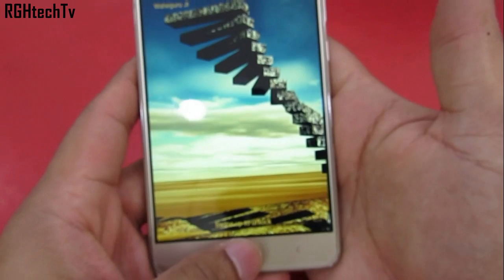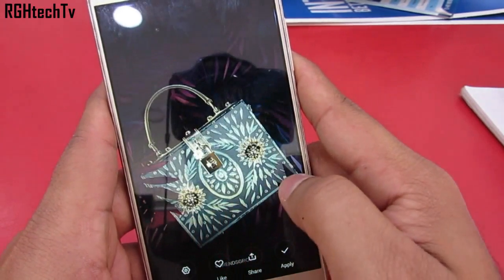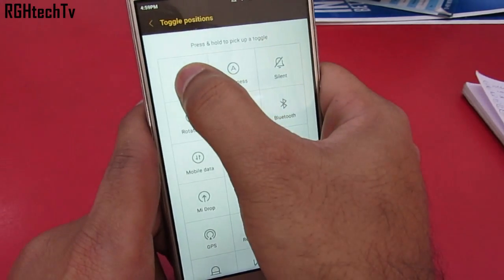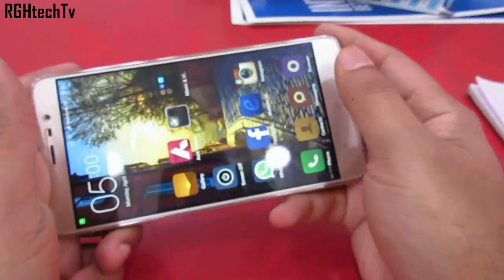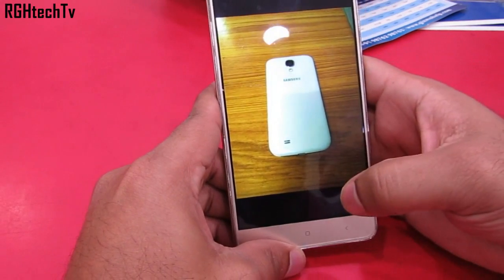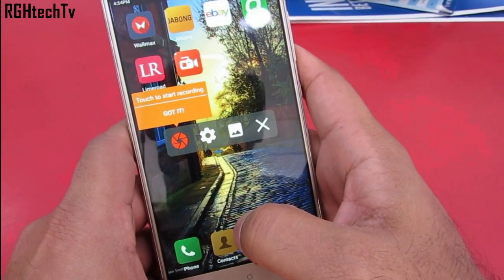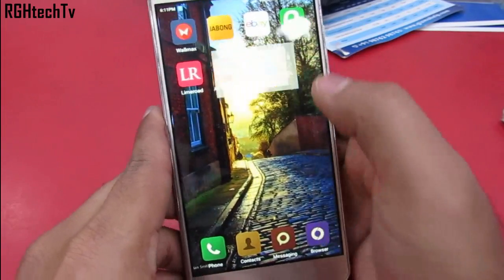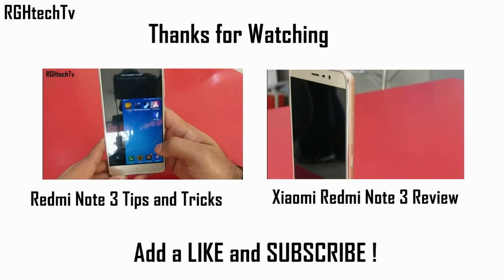10 New Xiaomi Redmi Note 3 Tips and Tricks - Part 2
In this video lets see 10 new advanced xiaomi redmi note 3 tips and tricks :
1. Enabling/ disabling torch from lock screen.
2. Shortcut to change lockscreen wallpaper.
3. Multitasking page view.
4. How to customize notification panel/ tray.
5. How to disable capacitive buttons.
6. How to enable inbuilt app lock.
7. How to Hide photos and hidden folder functionality.
8. How to do screen recording without rooting
9. Pop-up windows or multi windows.
10. How to play youtube videos in the background.

RGHtechTv.